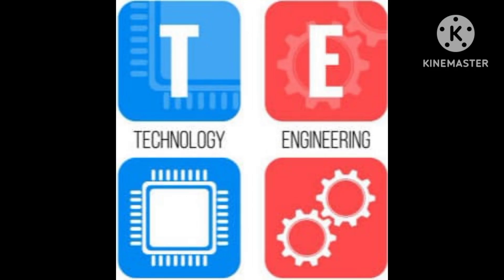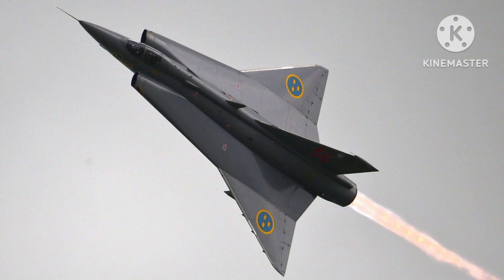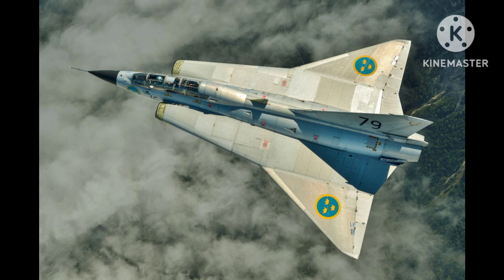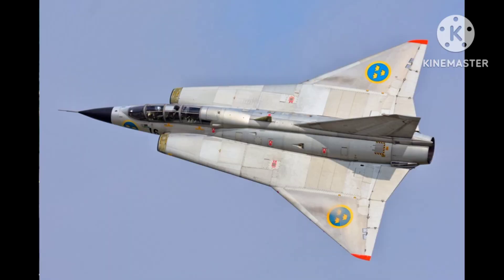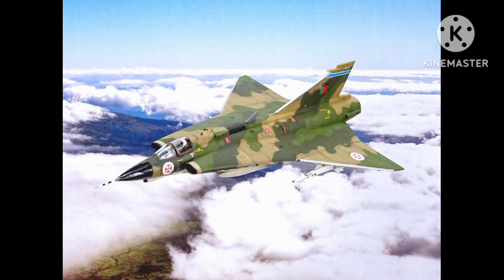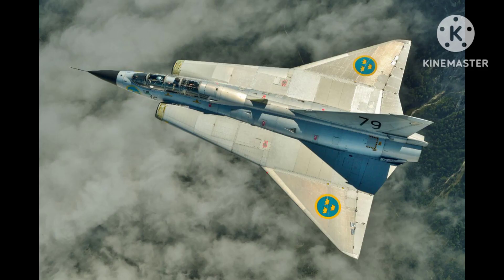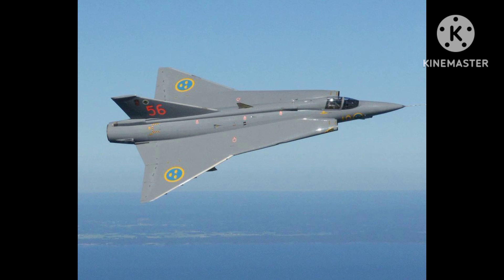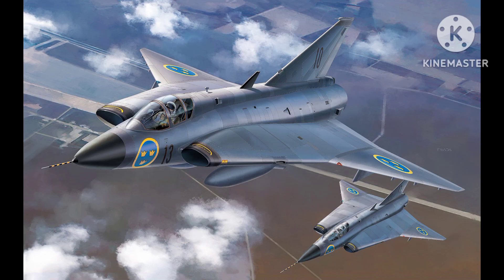Saab 35 Draken multirole supersonic interceptor aircraft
Assalamualikum.

Welcome everyone.

Today we will try to tell about Saab 35 Draken.

The Saab 35 Draken is a supersonic fighter aircraft developed by the Swedish aerospace company Saab. It was introduced in 1960 and remained in service with the Swedish Air Force until 2005. The aircraft was designed as a multirole fighter with a delta wing and a distinctive "double-delta" shape that made it highly maneuverable and fast.

The Draken was the first Swedish-built fighter aircraft to exceed Mach 1 in level flight, and it set a number of speed and altitude records during its operational life. It was also notable for its innovative ejection seat system, which was designed to accommodate the pilot in a standing position to reduce the risk of injury during ejection.

The Draken was armed with a variety of air-to-air and air-to-ground weapons, including missiles, rockets, bombs, and cannons. It had a range of up to 2,200 km and a top speed of Mach 2. The aircraft was equipped with advanced avionics and radar systems, which gave it a significant advantage over other fighters of its time.

In addition to its service with the Swedish Air Force, the Draken was exported to a number of other countries, including Austria, Denmark, Finland, and the United States. It saw combat in a number of conflicts, including the Congo Crisis and the Six-Day War.

Despite its impressive performance, the Draken was eventually retired from service due to the increasing cost of maintenance and upgrades. However, the aircraft remains popular among aviation enthusiasts and has been preserved in a number of museums around the world.

Overall, the Saab 35 Draken was a highly successful aircraft that played an important role in the development of Swedish military aviation. Its advanced design and capabilities helped to establish Sweden as a major player in the global aerospace industry, and it remains a testament to the skill and ingenuity of Saab's engineers and designers.

Assalamualikum.